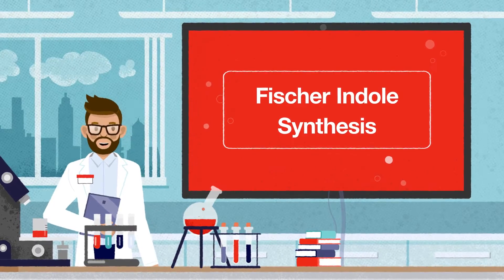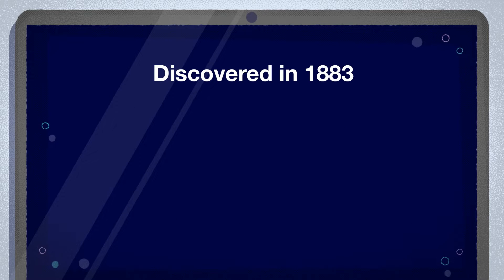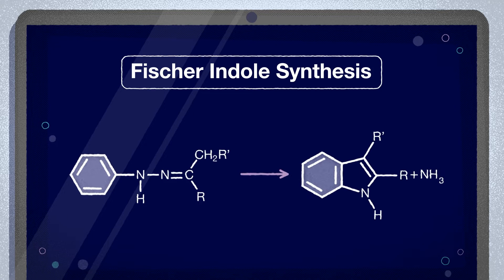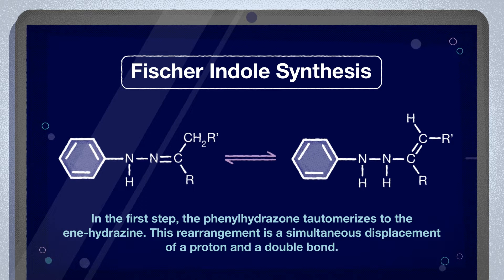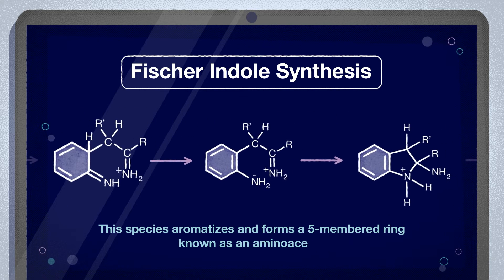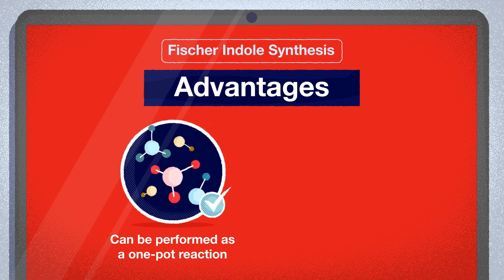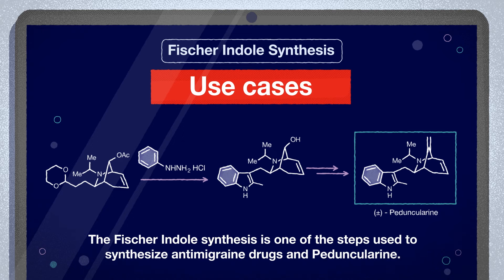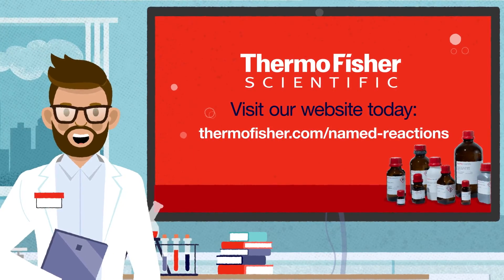Fischer Indole Synthesis - Named Reactions in Organic Chemistry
Learn more about Fischer Indole Synthesis and access our Named Reactions eBook and additional videos